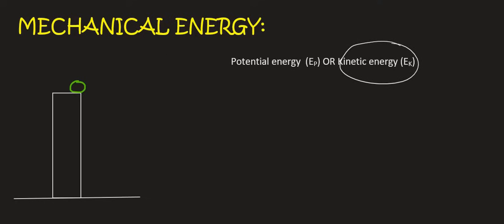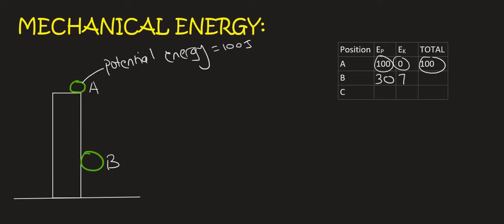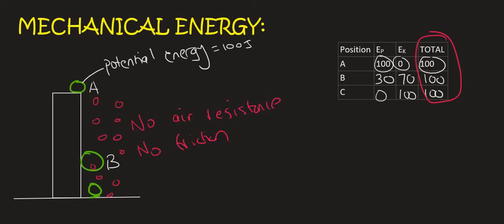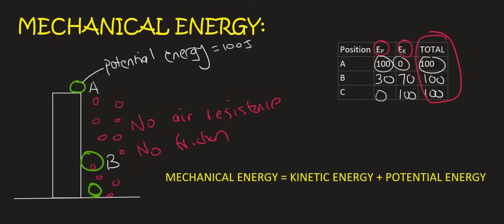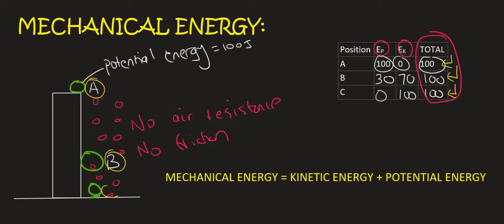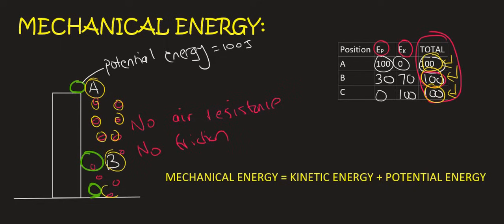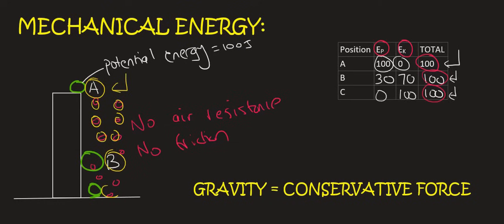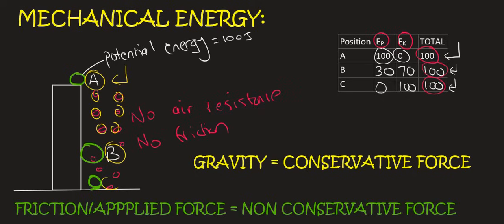Grade 12 work energy and power : Mechanical energy